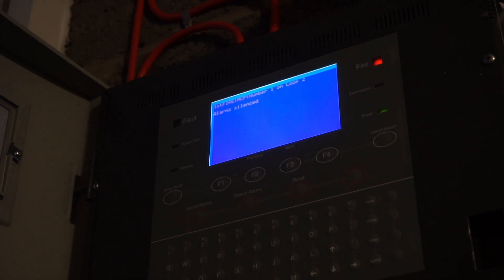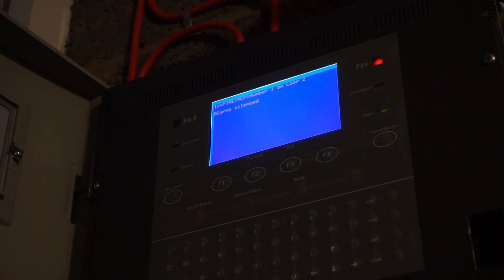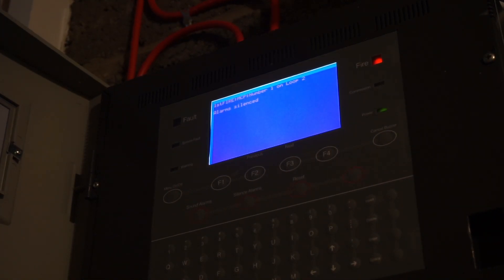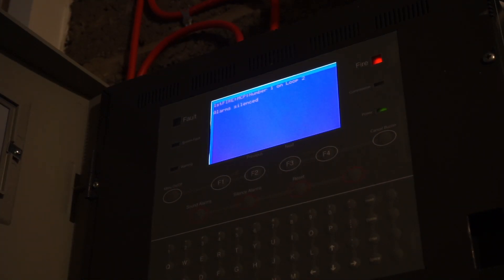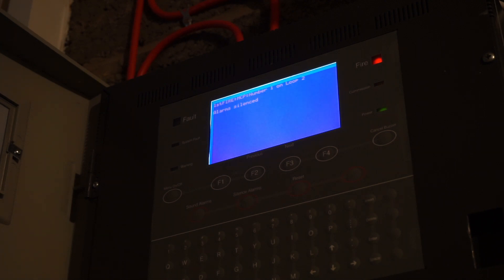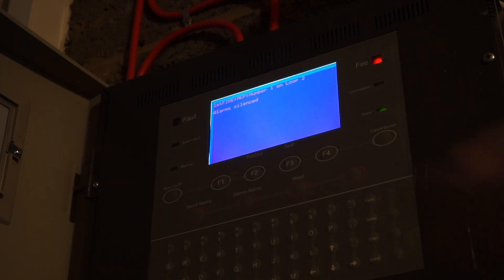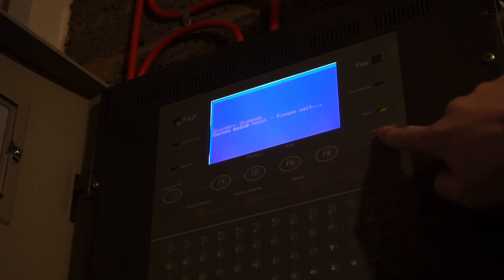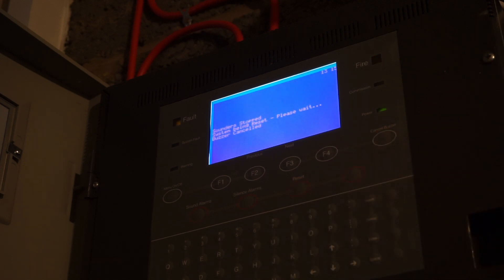Gent 34000 Fire Alarm system (Weekly Test 11/01/21)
Video Description: (quite an extended weekly test today. Hopefully will be breaking some more glass too!)